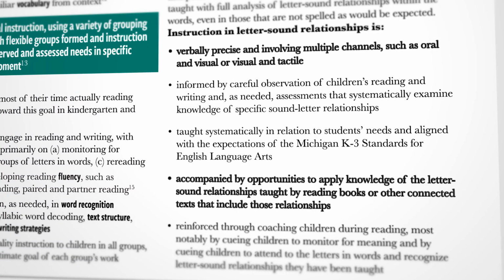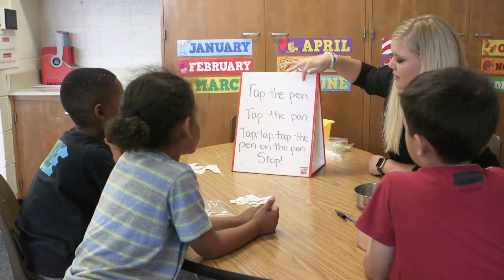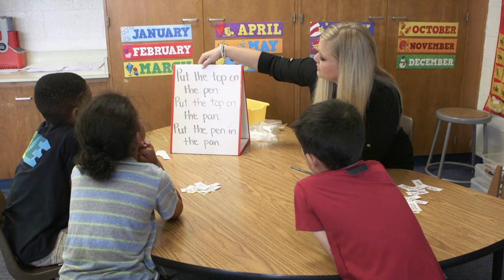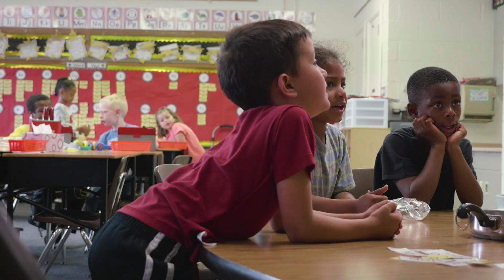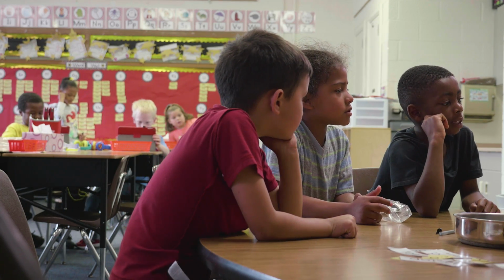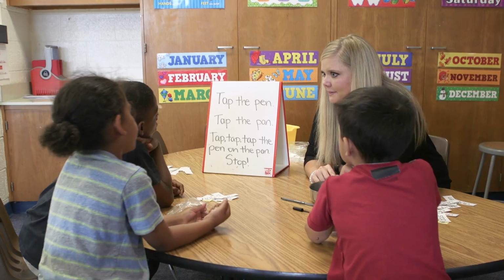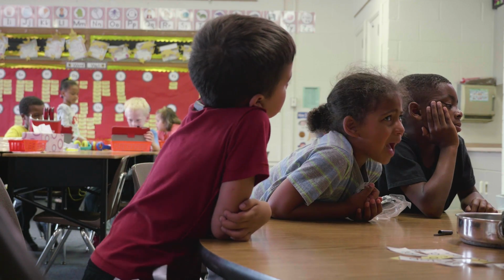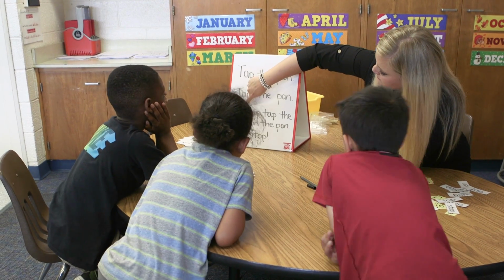K-3 Essential 5, Instruction in Letter-Sound Relationships Sample Video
Instruction in letter-sound relationships is verbally precise and involving multiple channels, such as oral and visual or visual and tactile, and accompanied by opportunities to apply knowledge of the letter-sound relationships taught by reading books or other connected texts that include those relationships.